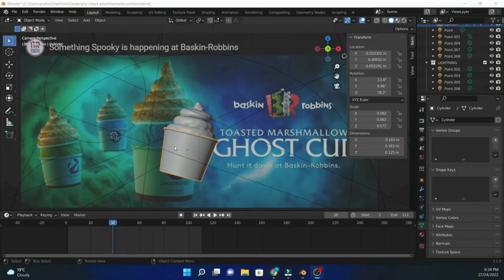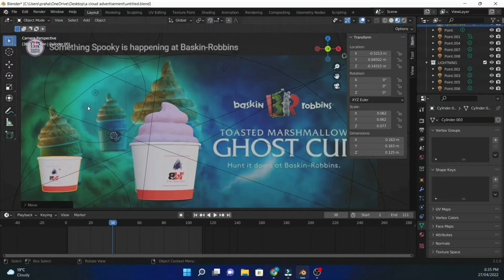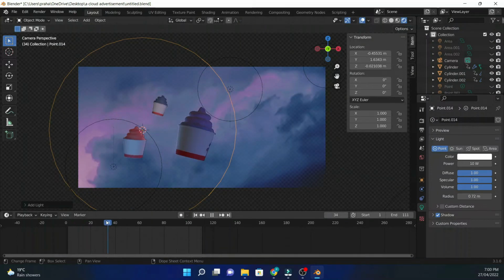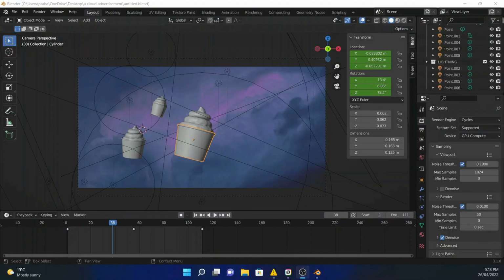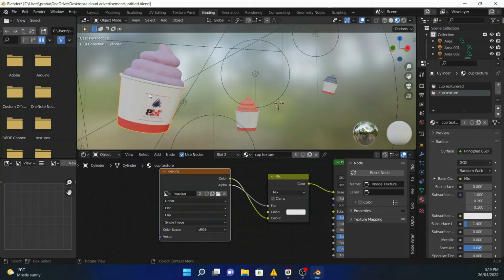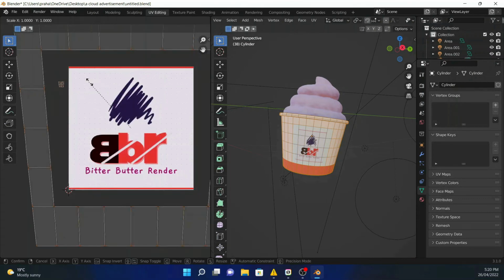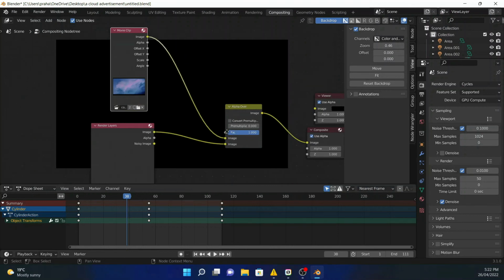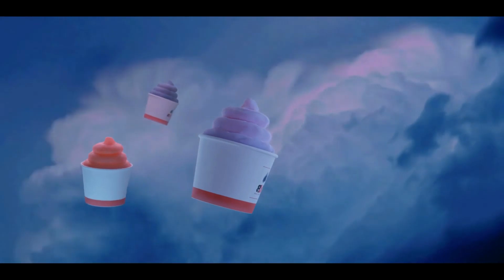Recreating the world's BEST ice cream advertisement in Blender 3D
In this overview, I will show you how I recreated the world's best ice cream advertisement in Blender. This is a Baskin Robbins advertisement.